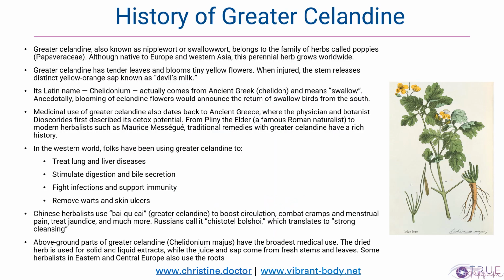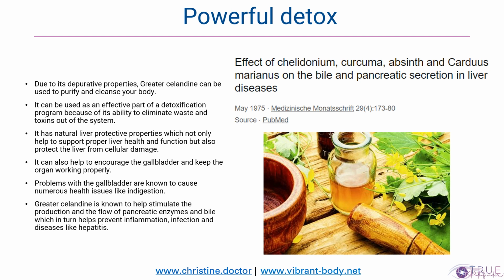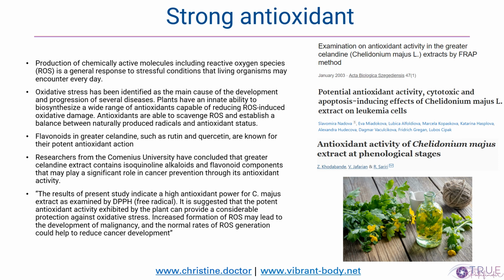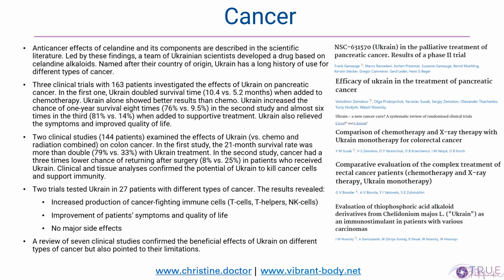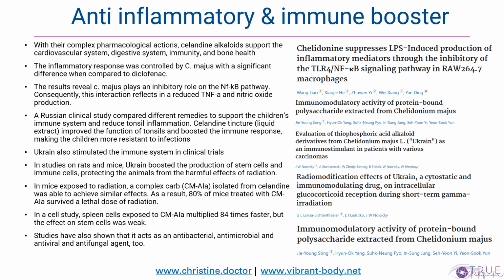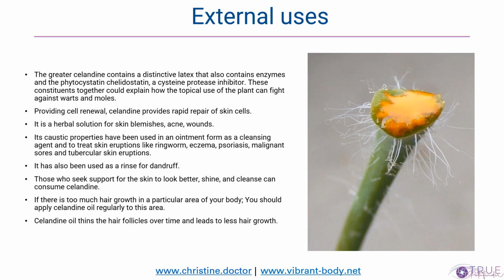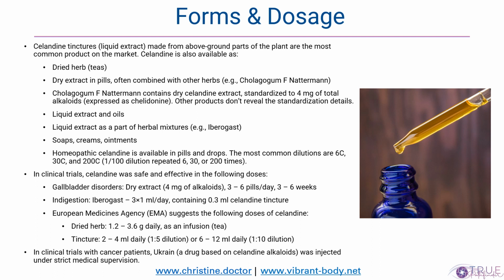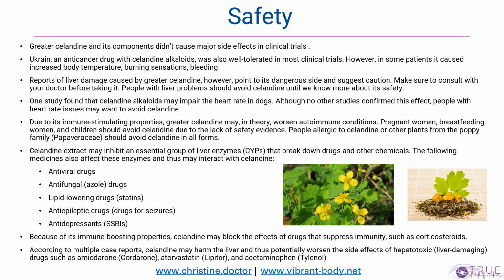THE AMAZING HEALING POWERS OF CELANDINE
In this video we look at the health benefits of an amazing healing herb called greater celandine. What are they? What is the recommended dosage? What are the things you must pay attention to when taking it? Explore with us the answers to these questions and much more!

Stay healthy and aware!